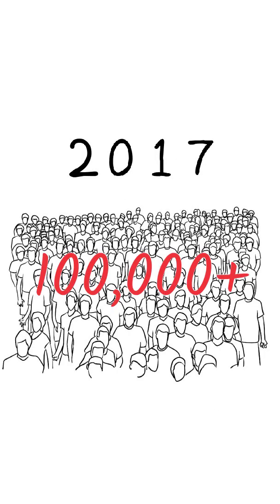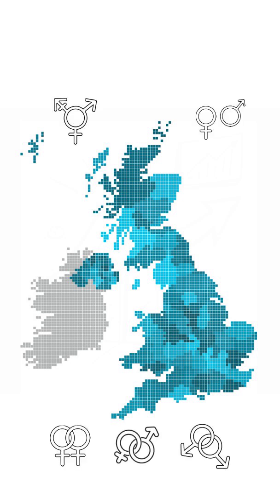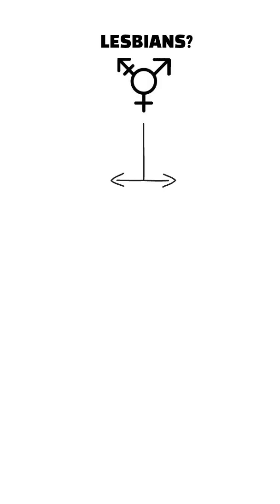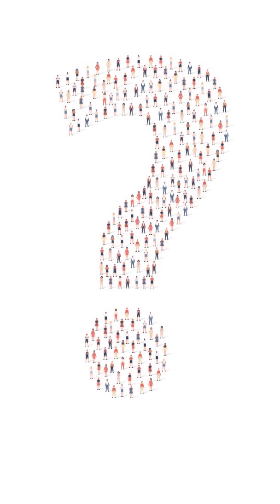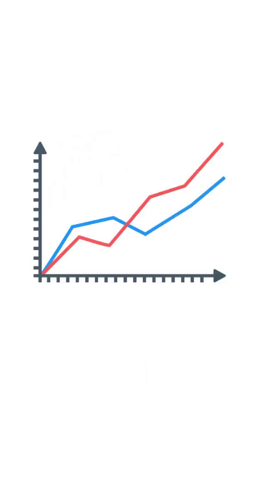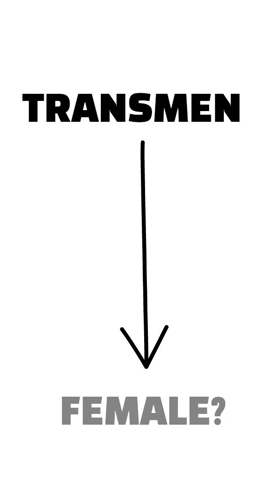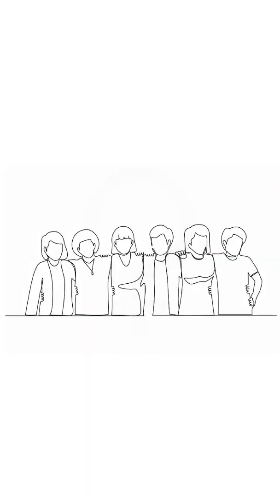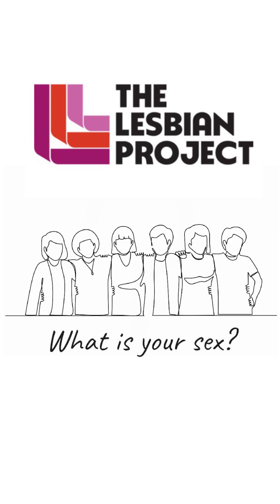The 2017 LGBT Survey: A critique of the definition of lesbians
The recent judgment from the Supreme Court and the Sullivan review on sex and gender in statistics each unequivocally demonstrate the importance of sex in law and in data. At The Lesbian Project, we aim to highlight the fundamental importance of sex, specifically in research on sexual orientation. Our new report uses the 2017 LGBT Survey commissioned by the Government Equalities Office as a cautionary tale to exemplify what can go wrong when sex is not used as a default, consistent measure.

Our report finds that sex must be included at all stages of research on sexual orientation: in survey questions, in the construction of meaningful non-overlapping categories, in analysis, and in presentation of findings. Only in this way can individual groups have their lives, experiences, and outcomes represented with reference to the relevant factors.

Animation credit: Sarah Vaci